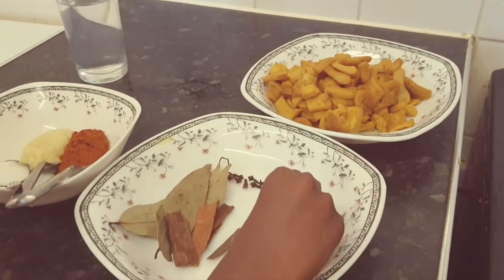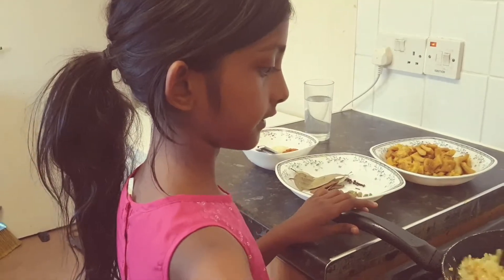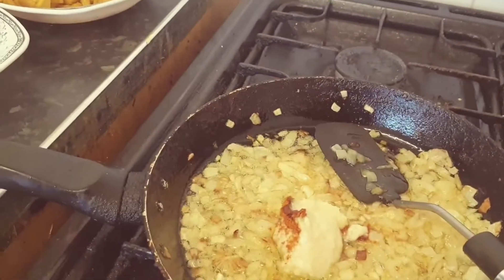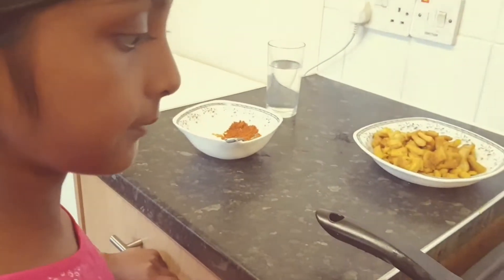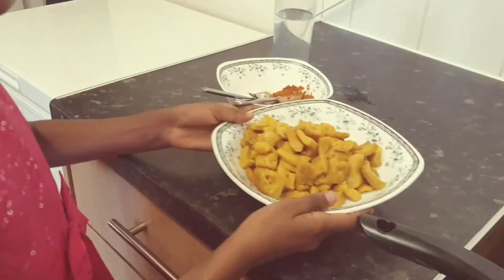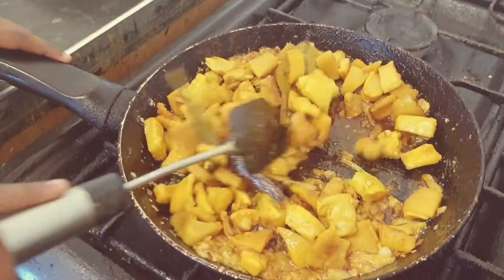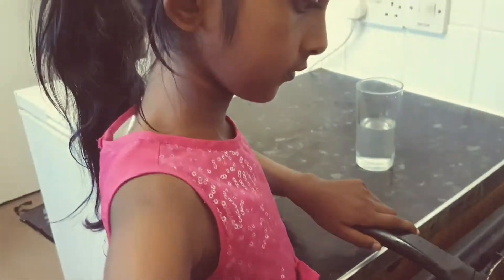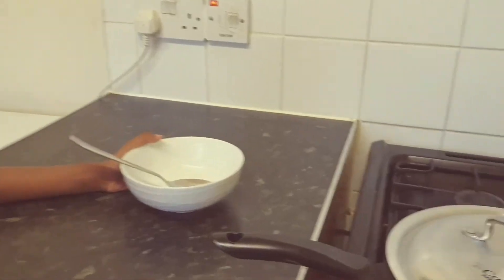Cow Intestine Curry🐄